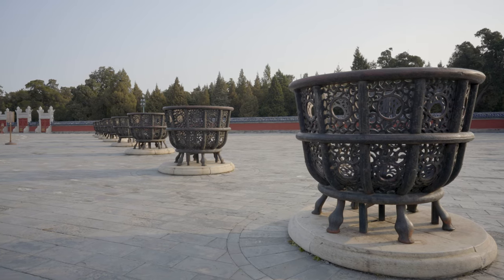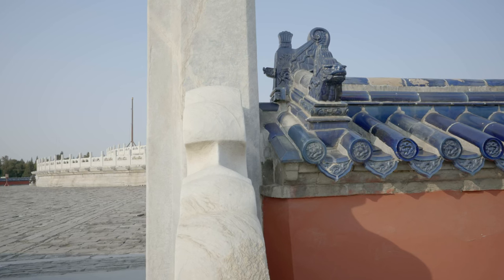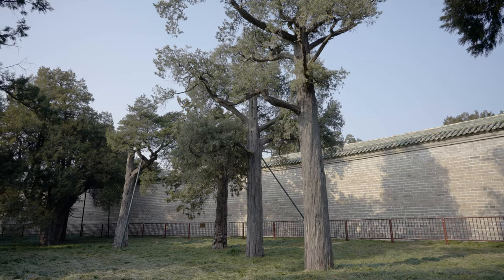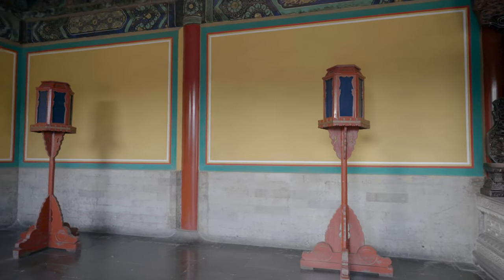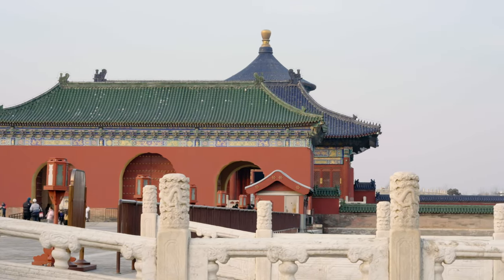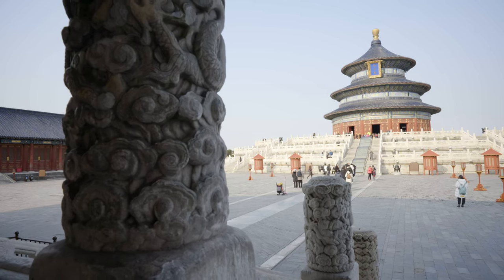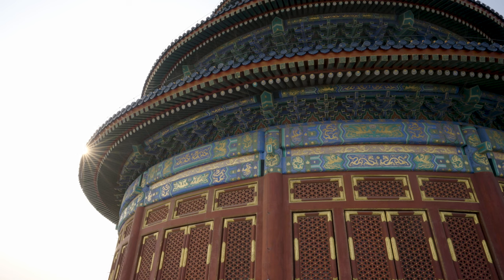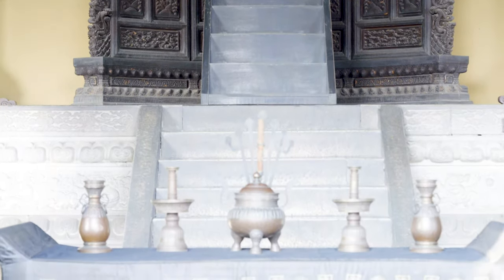Temple of Heaven -- Full Episode (2022) | 天坛 4K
The Temple of Heaven  is an imperial complex of religious buildings situated in the southeastern part of central Beijing. The complex was visited by the Emperors  of the Ming and Qing dynasties for annual ceremonies of prayer to Heaven for a good harvest. The Temple of Heaven was inscribed as a World Heritage site in 1998 and was described as "a masterpiece of architecture and landscape design which simply and graphically illustrates a cosmogony of great importance for the evolution of one of the world's great civilizations."

    intro + outro,  music and VO usage should contact Visio Productions